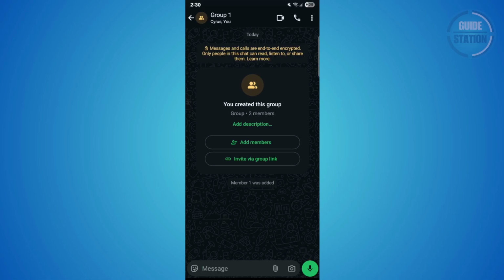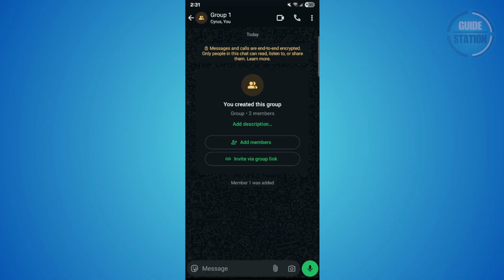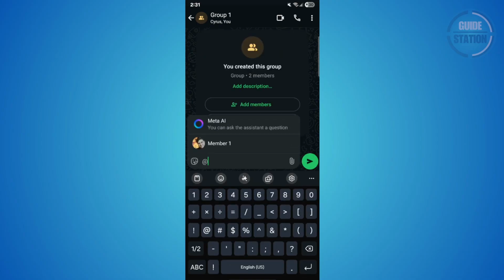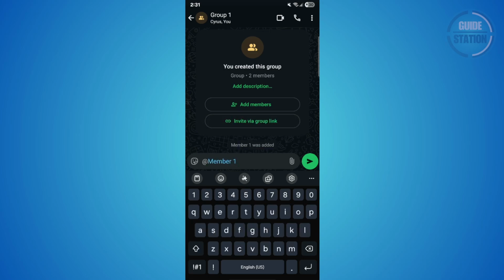How To Mention/ Tag Everyone In WhatsApp Group- UPDATED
How do I mention or tag everyone in a WhatsApp group? In this video tutorial, I’ll show you how to use the @everyone feature to notify all members in your WhatsApp group. Enjoy!